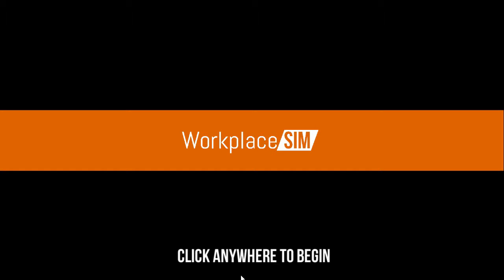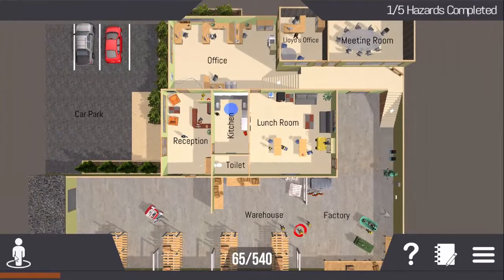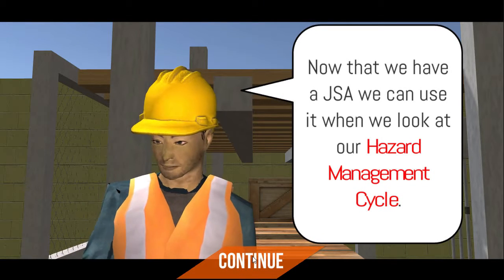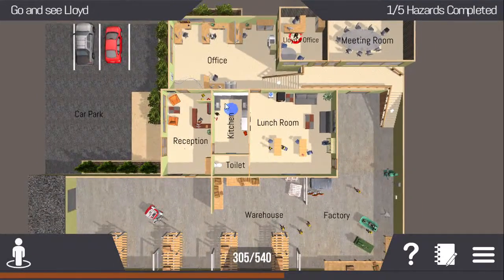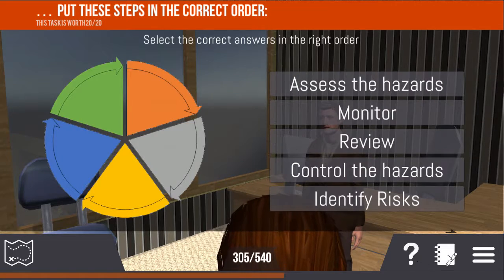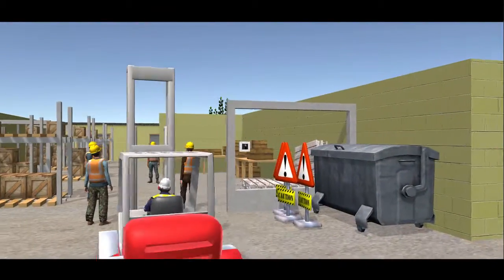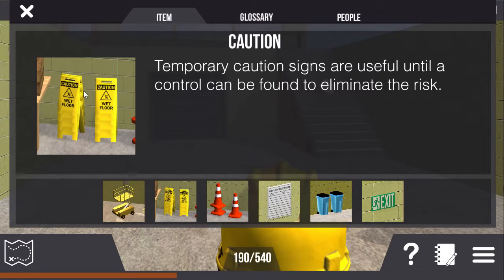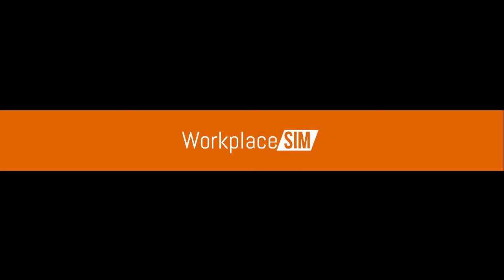Workplace Sim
Code and graphics for this health and safety sim